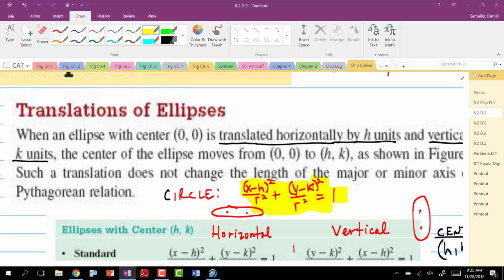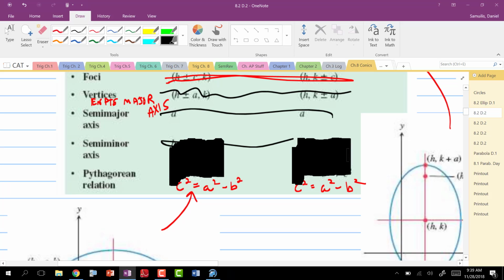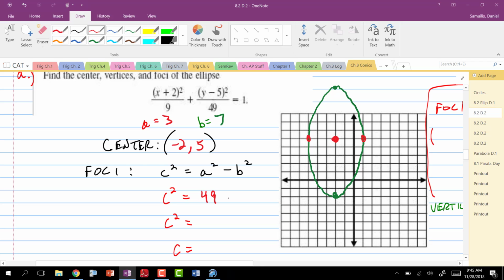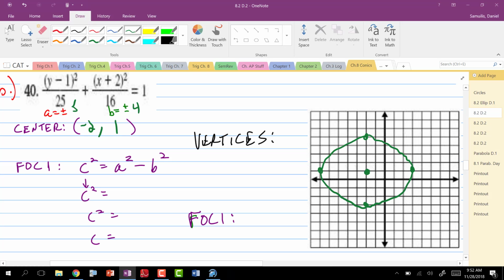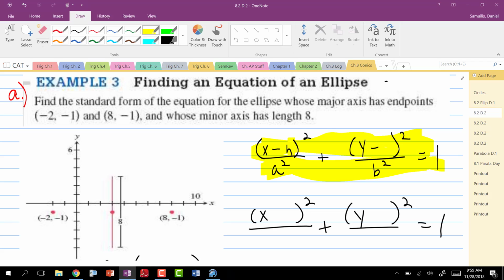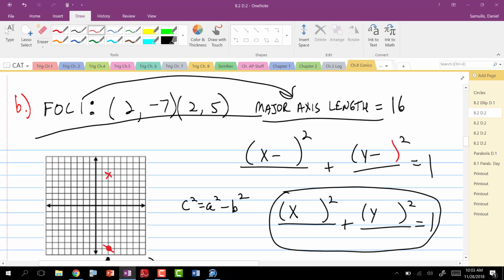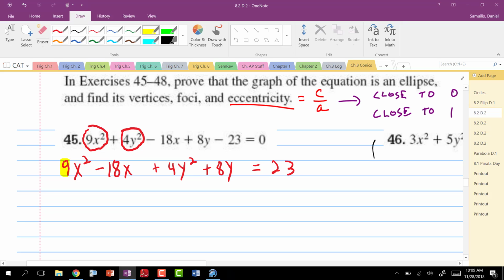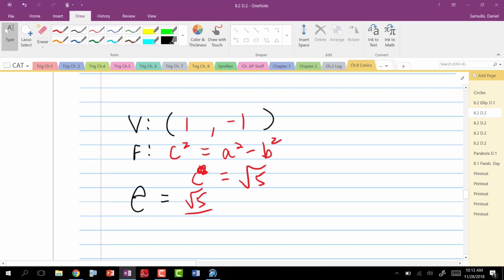8 2 Ellipse day 2